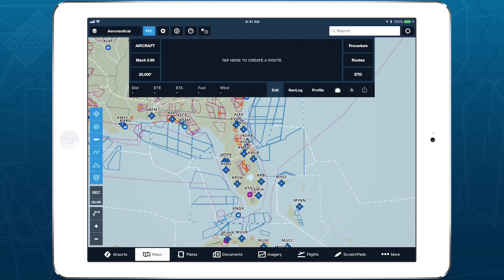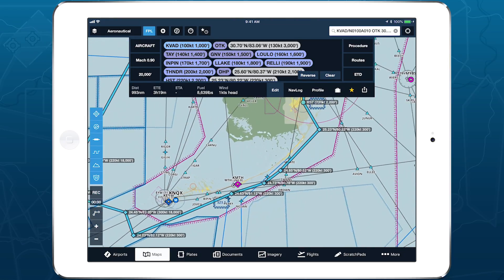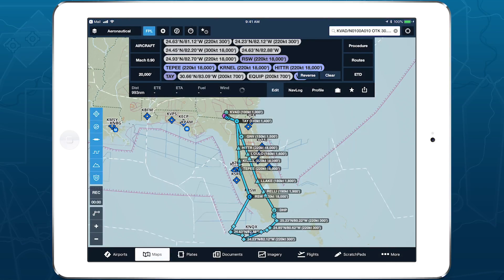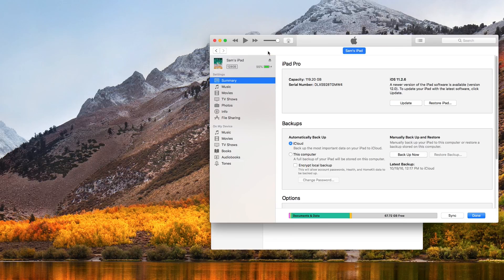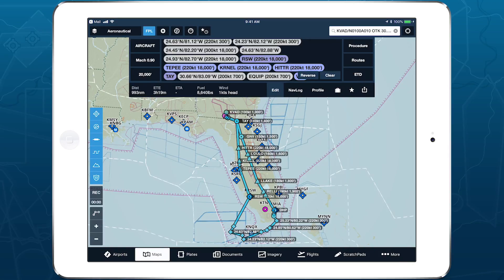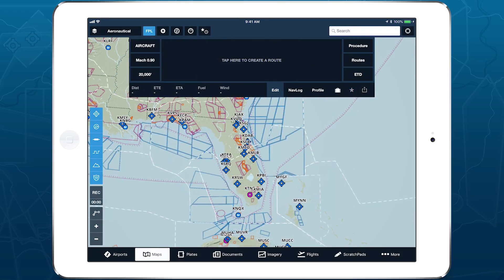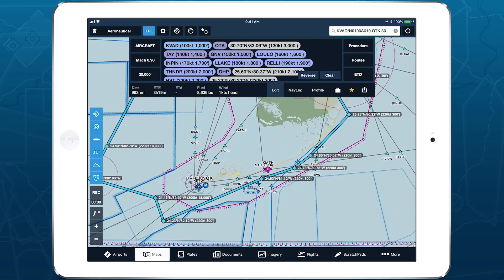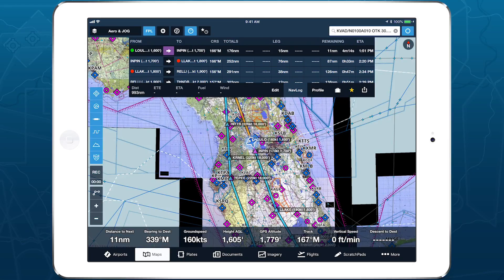ForeFlight How-To: Import .CRD Files in Military Flight Bag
ForeFlight Military Flight Bag simplifies flight planning for all military aviators with support for importing .CRD flight plan files through a variety of secure methods, providing flexibility in diverse operational environments. ForeFlight MFB supports .CRD files from most mission planning systems, including CFPS, PFPS, and JMPS. After exporting the file, you can import it into ForeFlight via email, AirDrop, or iTunes.

to learn more about what ForeFlight MFB can do for military aviators.